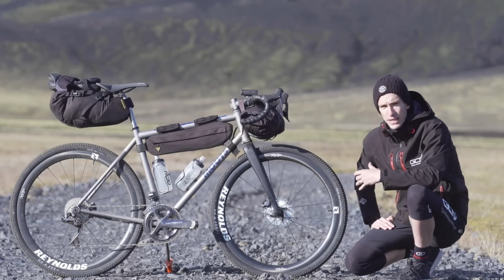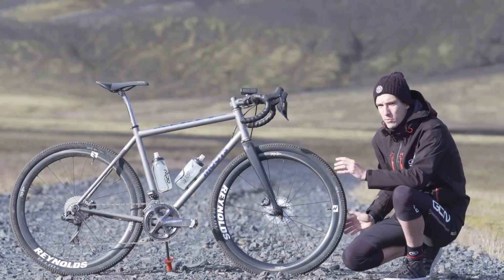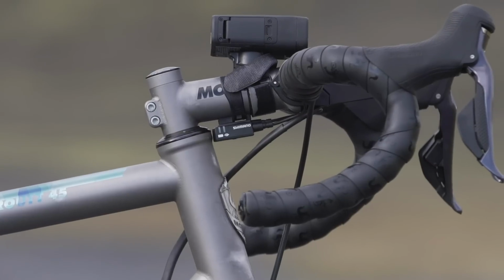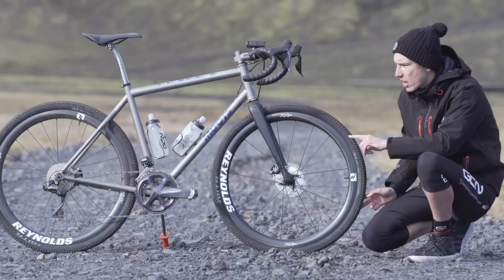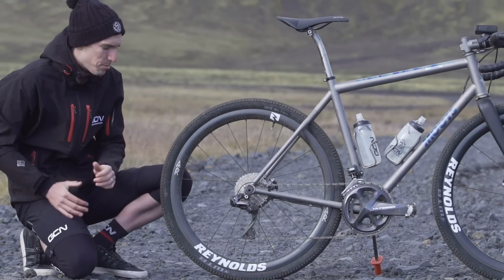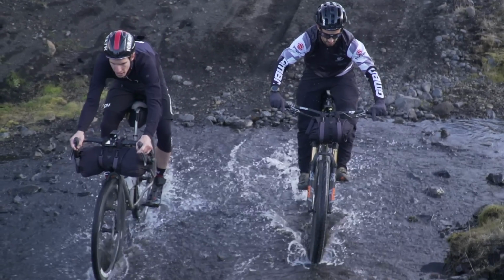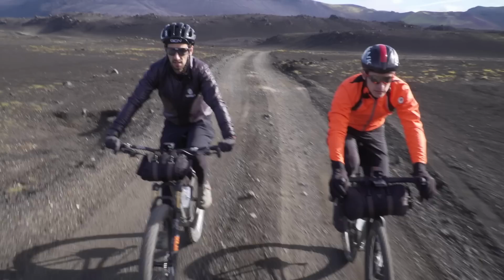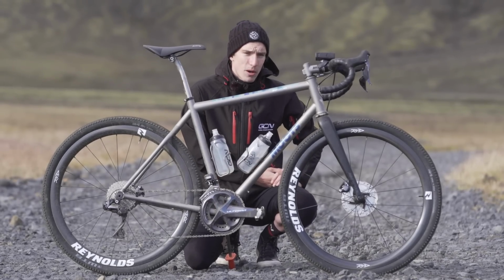Si's Moots Routt 45 Titanium Gravel Bike | Iceland Bikepacking Setup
*Full Iceland feature live tomorrow on GCN*

Si runs you through his Moots Routt 45 titanium gravel bike used for his recent Iceland adventure with Neil from GMBN. Fully loaded with his Topeak bags, this bike proved a very handy gravel/touring bike. Keep your eyes out for the full feature on GCN, can a gravel bike beat a mountain bike?

In association with Moots, Reynolds, Cycliq & Komoot
Thanks to IceBike Adventures for help in making these videos Moots Cycles

Si's Moots Routt 45 Ti Gravel Bike:
Moots Frame, Seatpost & Stem
Shimano Ultegra Groupset w/RX Mech
Disc Brakes
Topeak Bags
Fizik Aliante Saddle
Reynolds Disc Wheel
Wahoo Elemnt
Cycliq Front Light/Camera
Shimano SPD Pedals
Easton EA70 AX Handlebars

If you'd like to contribute captions and video info in your language, here's the

GMBN Neil's Iceland Bike 📹

Axel Ljung - Straight Out the Basement
Matt Large - Nothing Too Serious
Martin Landh - Getting Tipsy 2